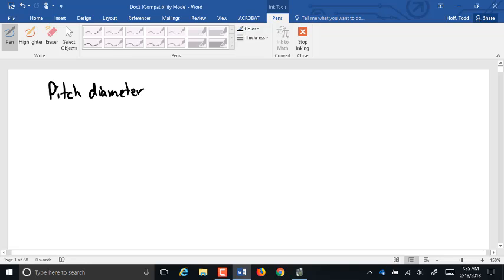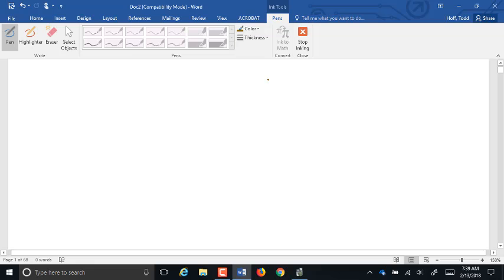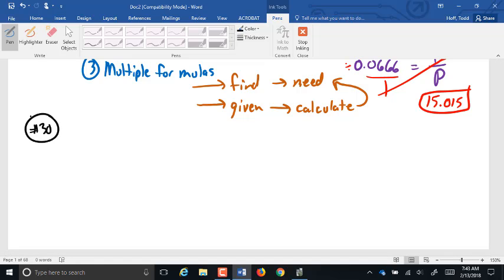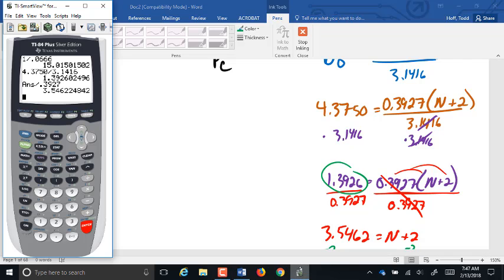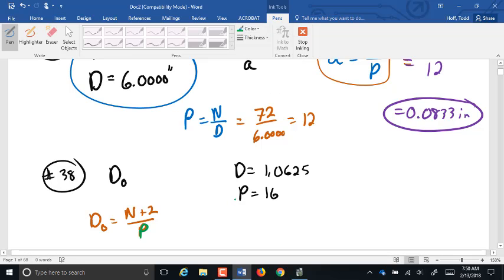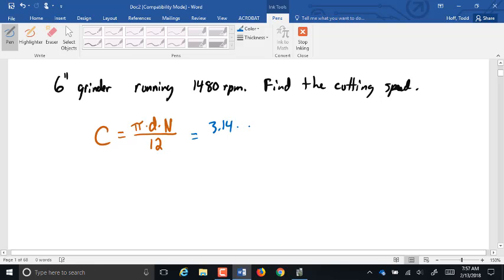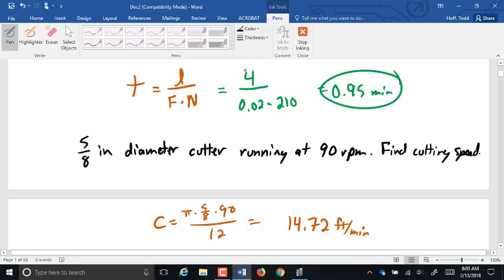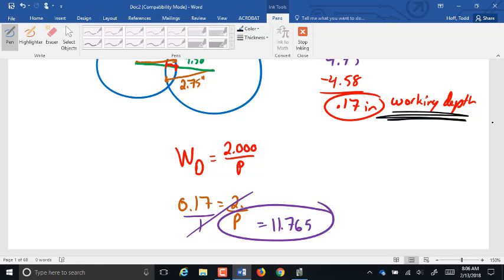13 More formula examples